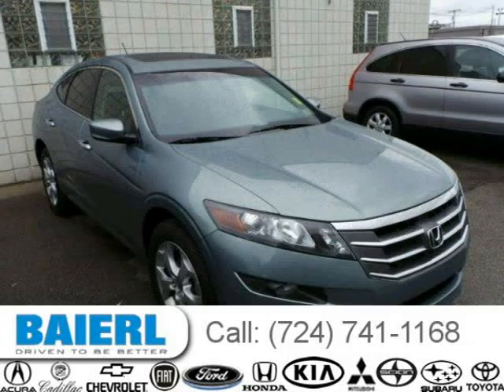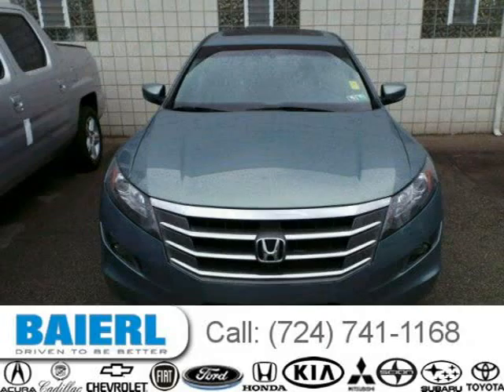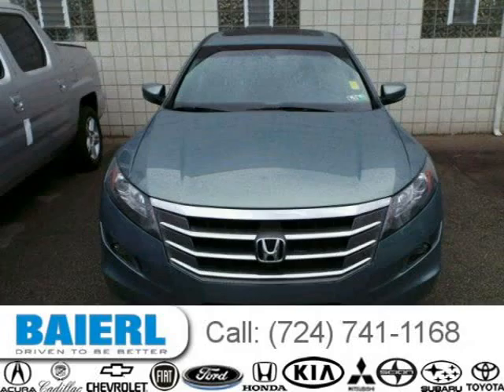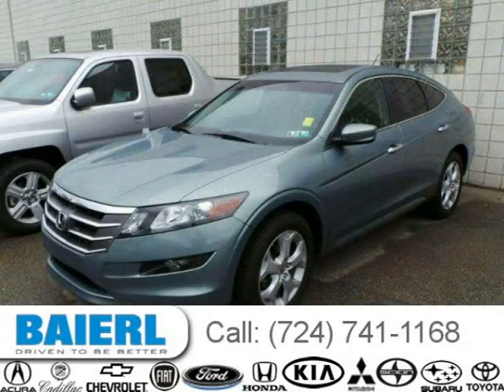2010 Honda Accord Crosstour Pittsburgh Wexford Cranberry PA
Baierl Honda
10430 Perry Highway, Wexford PA 15090

Price: $ 22,700
Mileage: 33,680
Trim: EX-L Navigation
Ext. Color: Opal Sage Metallic
Int. Color: Black
Transmission: 5-Speed Automatic
Engine: 3.5L V6 24V MPFI SOHC
Doors: 4
Stock #: 5P2967
VIN: 5J6TF2H55AL005860
Description:  1 OWNER...CLEAN CARFAX...LOADED EX-L W/ NAVIGATION 4WD MODEL...POWER MOONROOF...HEATED LEATHER SEATS...REAR VIEW CAMERA...ALLOY WHEELS...& MUCH MORE...CERTIFIED...100,000 MILE WARRANTY...PLUS THE BAIERL HONDA ADVANTAGE - 1 YEAR COMPLIMENTARY MAINTENANCE...